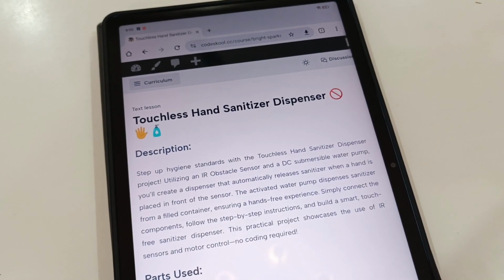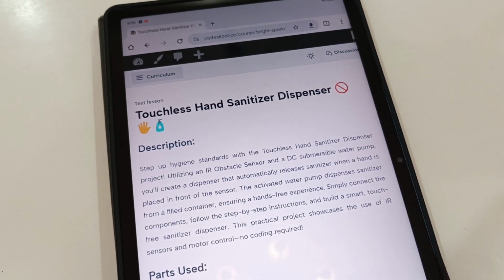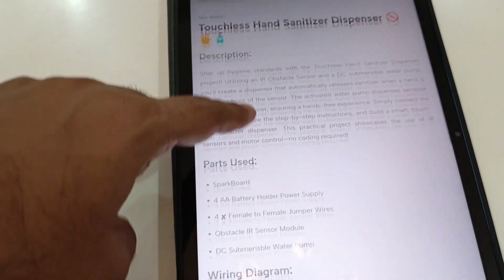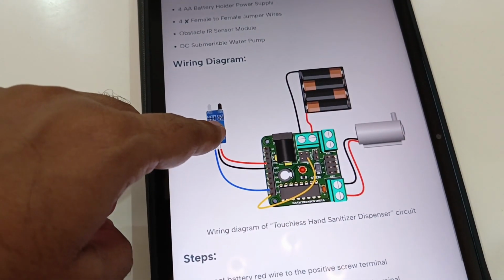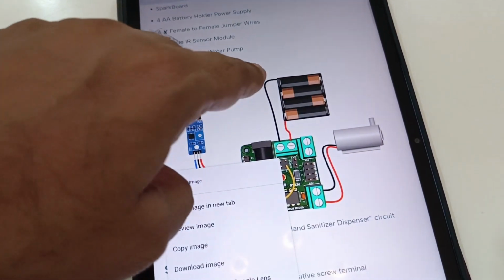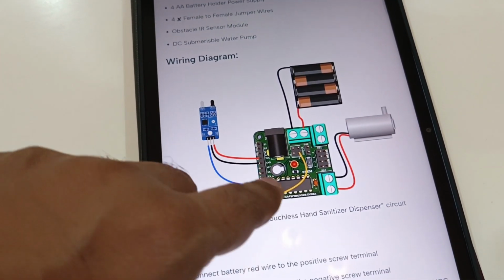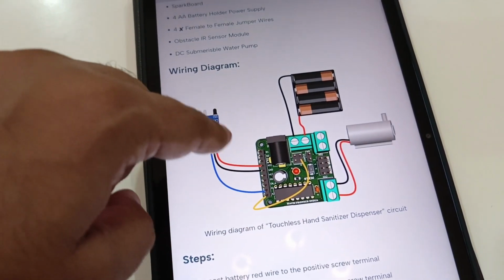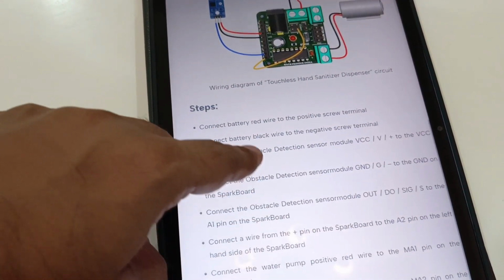Touchless Hand Sanitizer Dispenser 🚫🖐️🧴 - Bright Sparks No Code STEM Kit